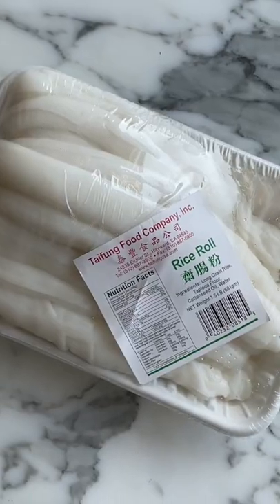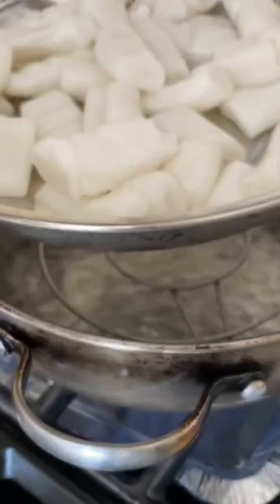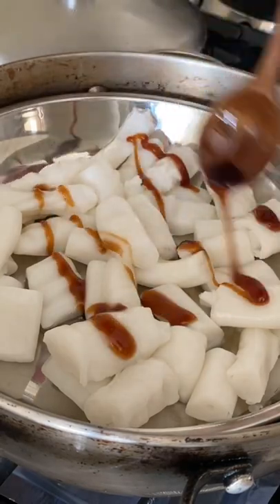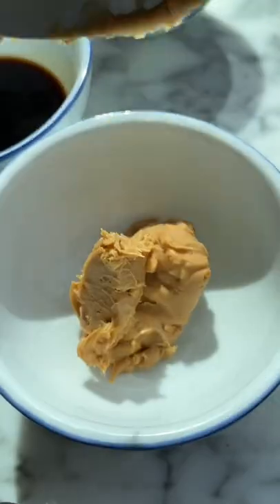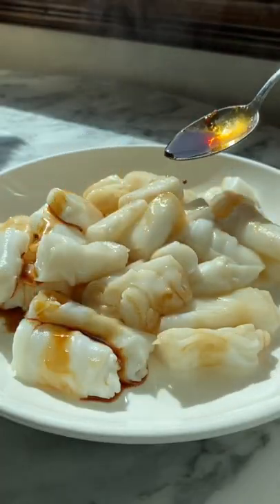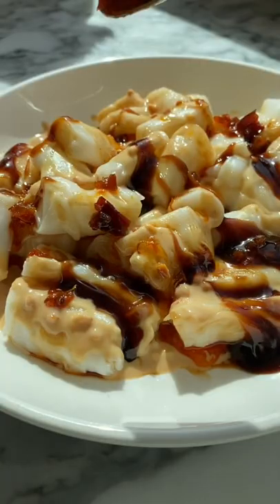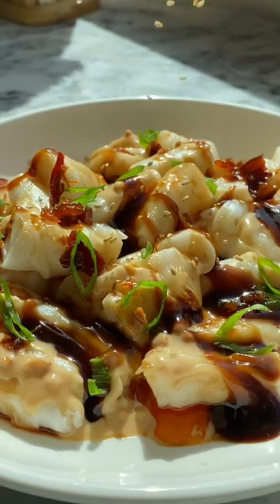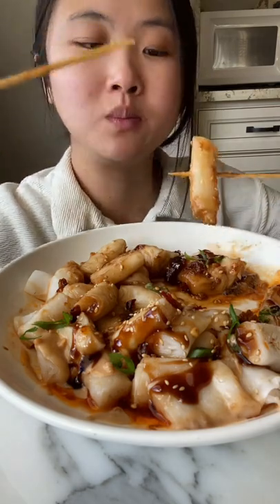My favorite Chinese breakfast